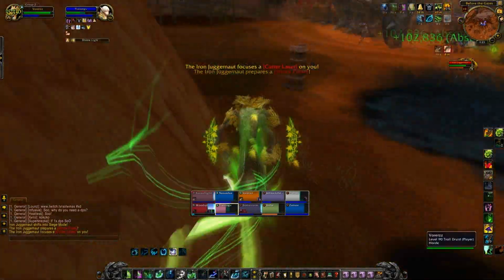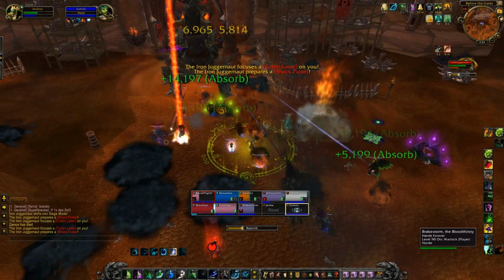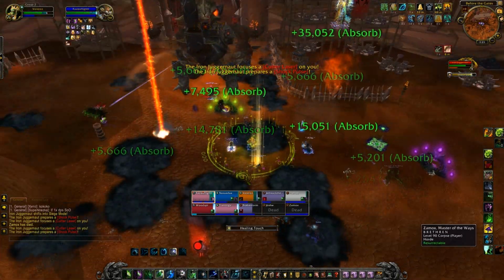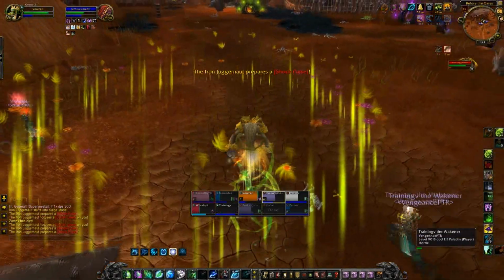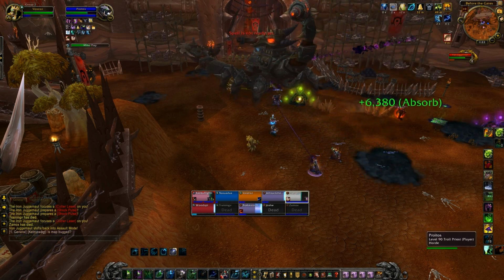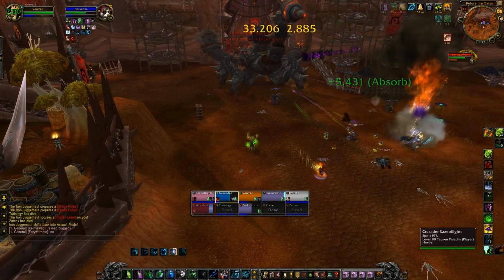Patch 5.4 PTR - Iron Juggernaut 10 Man Normal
In this video we take a look at the Iron Juggernaut on 10 man normal mode. This will be one of the new fights coming in the Siege of Orgrimmar raid.